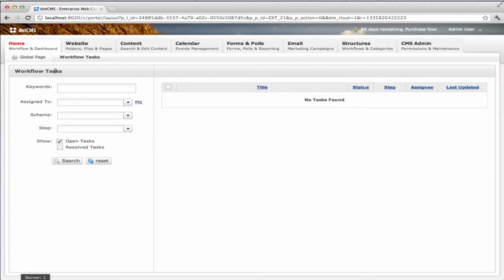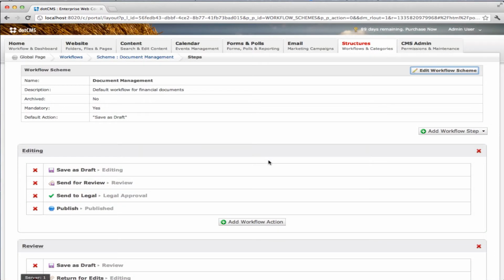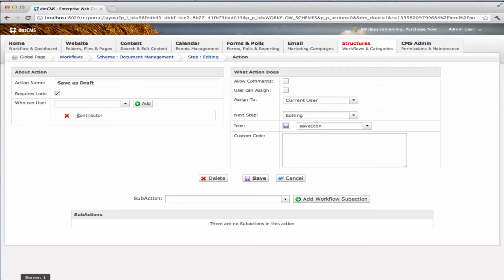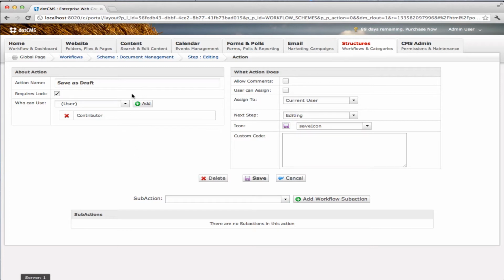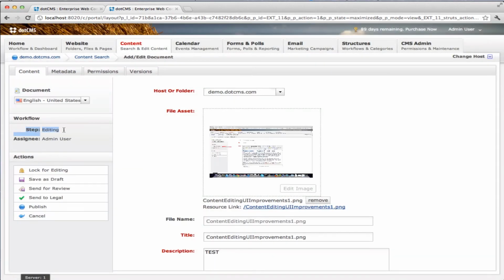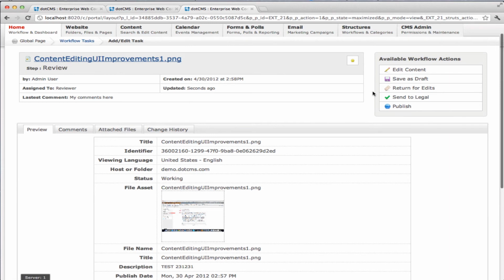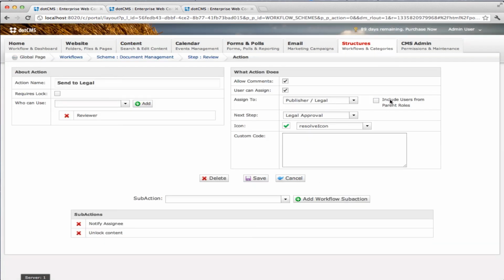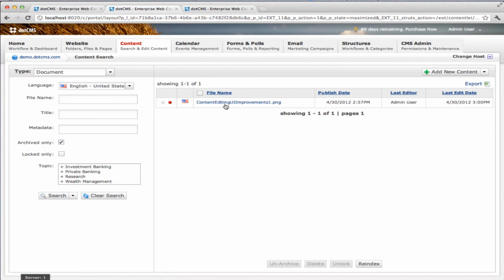Custom Workflows in dotCMS 2.0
In dotCMS 2.0 you can now create custom workflows with different steps, actions and subactions. This video shows you what the steps, actions and subactions mean and how they work when applied to a content type.